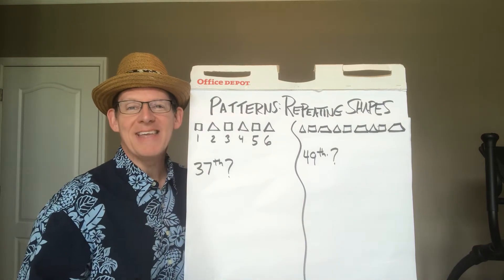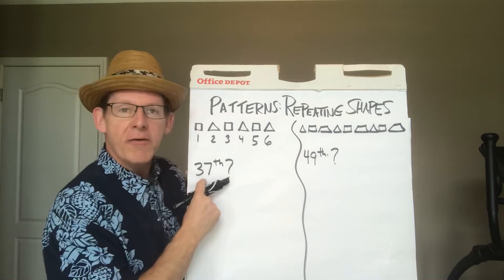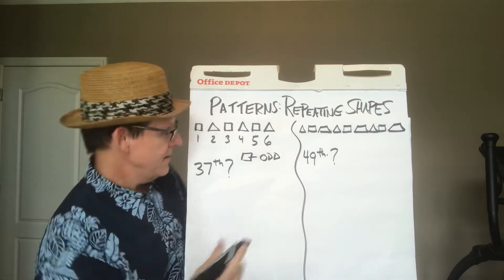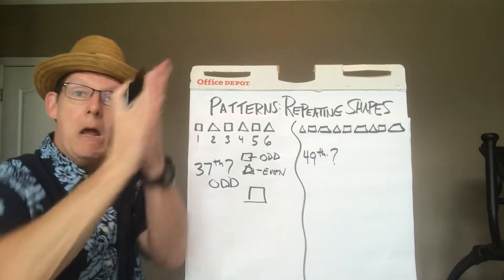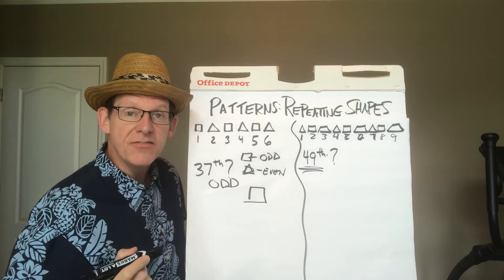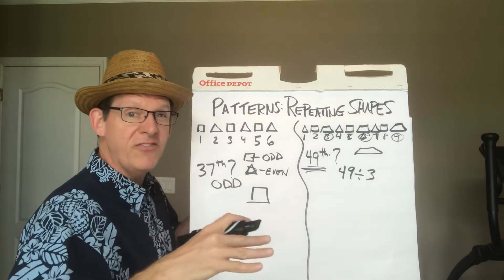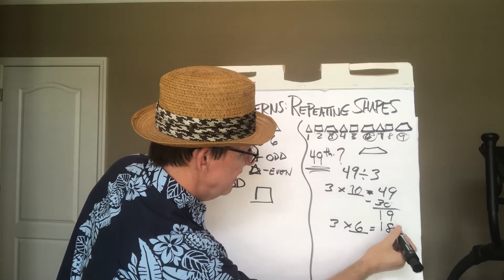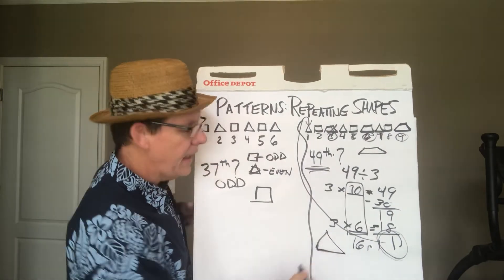Patterns:Repeating shapes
Mr. Senhauser teaches a lesson on finding the shape in a repeating pattern.